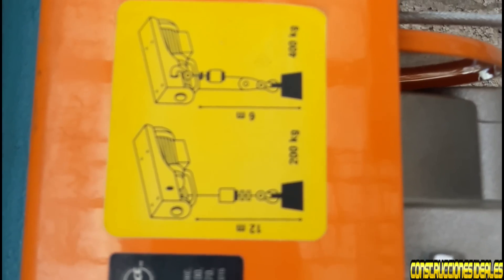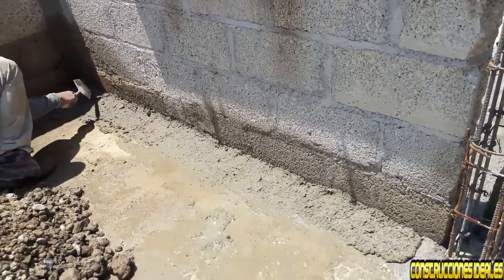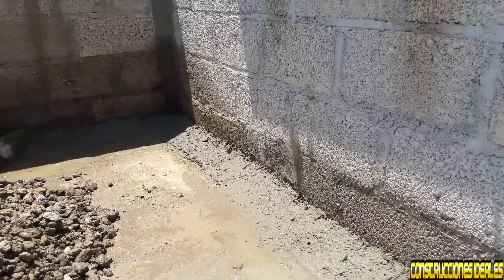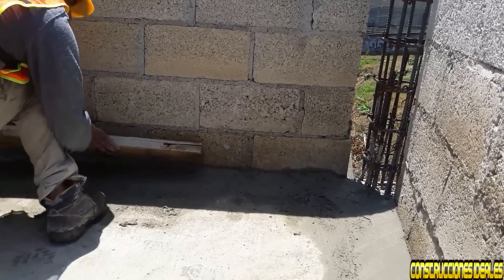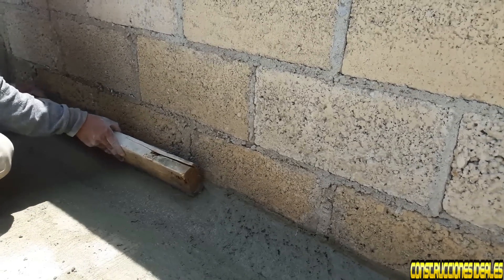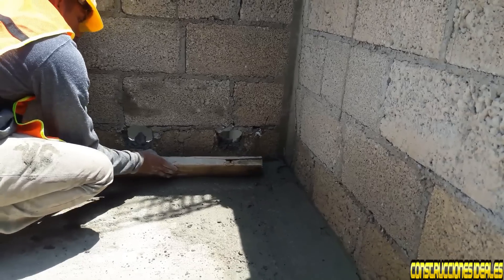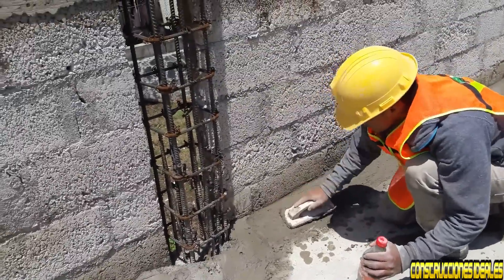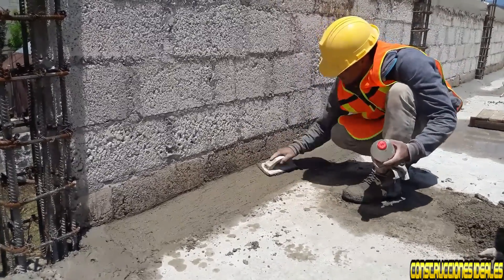Sabe usted como poner un chaflán | CONSTRUCCIONES IDEALES